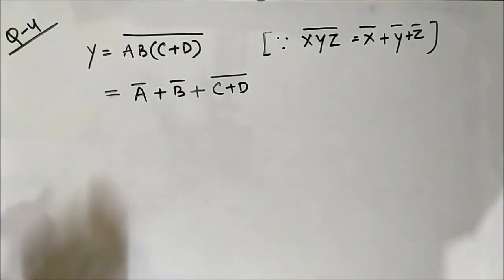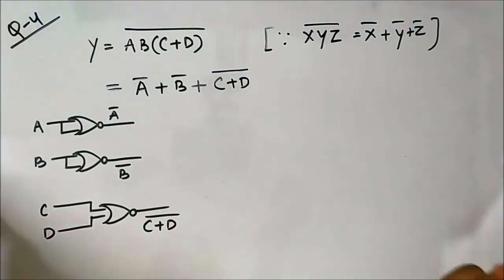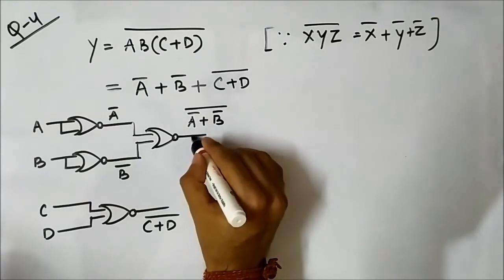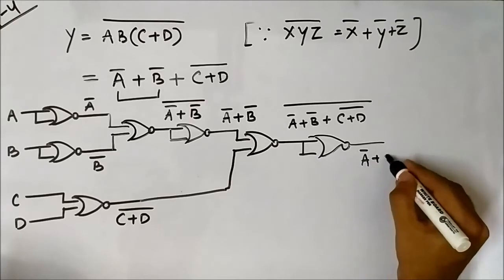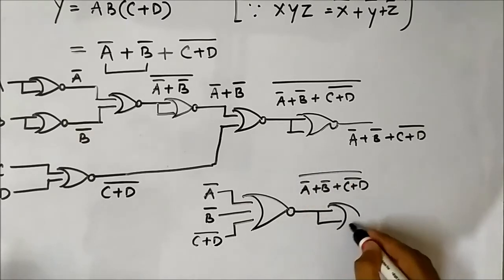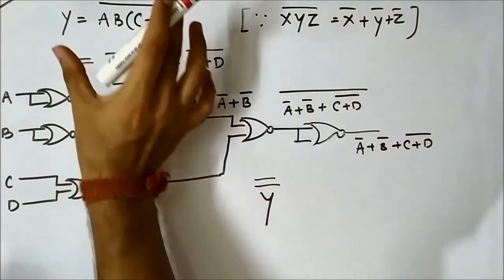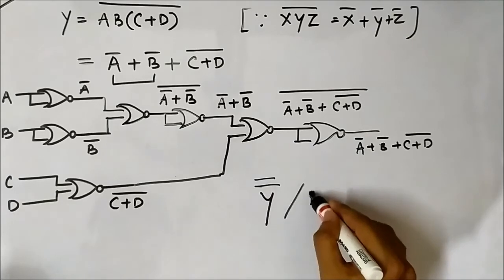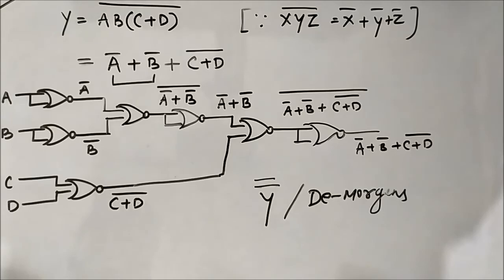Logic Circuits Design From Boolean Expression Using NOR Gates | Question 4 | Digital Electronics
In this video, we are going to discuss another question on logic circuit design from boolean expressions using nor gates.